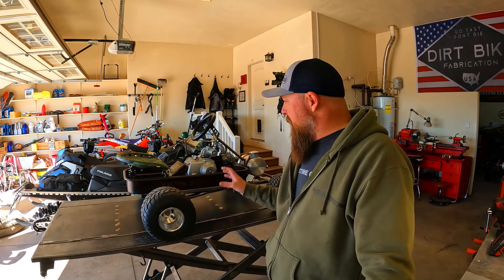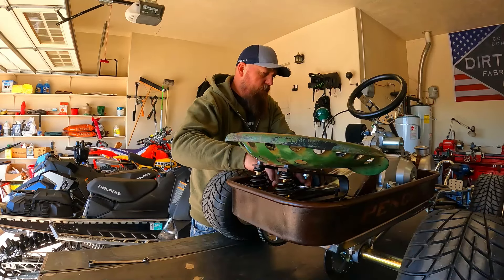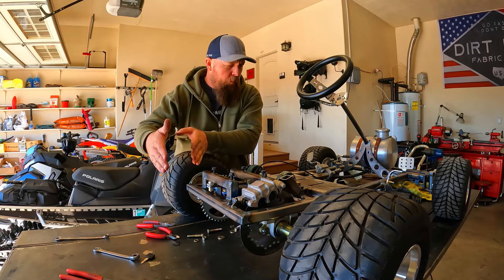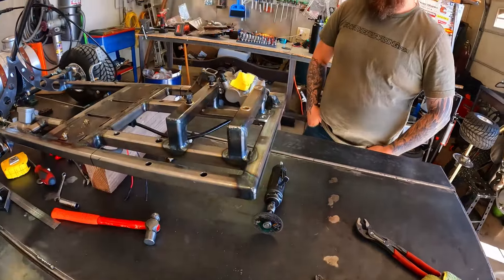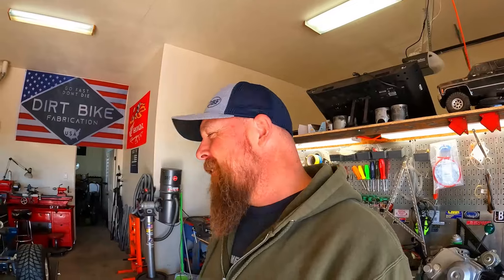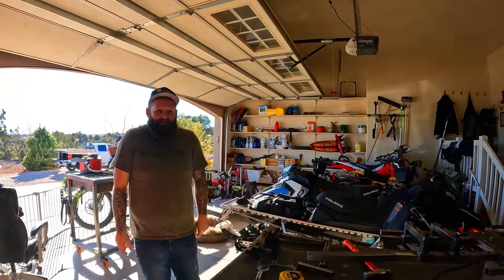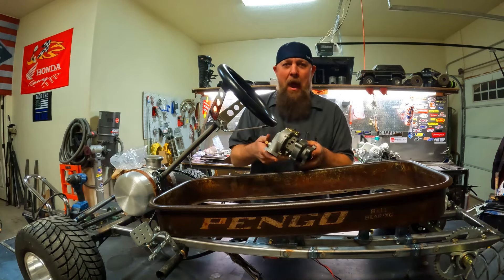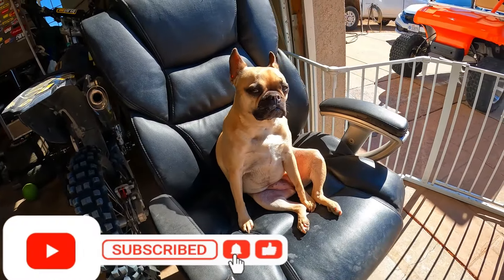The rat rod wagon is back! longer wheel base and plans for more HP!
we stretch the frame on the rat rod wagon and reveal the plans for some turbocharged goodness.